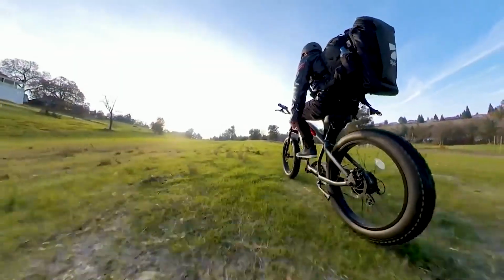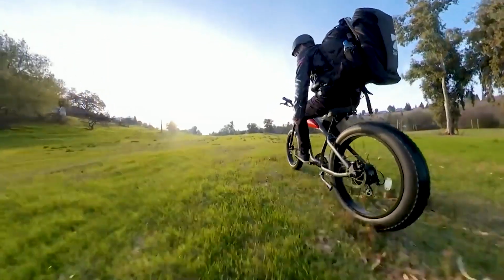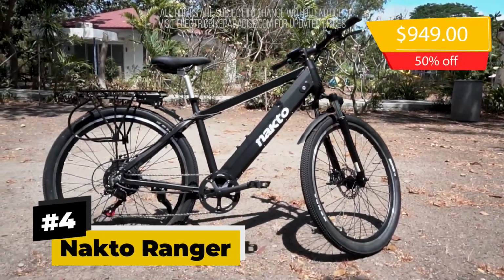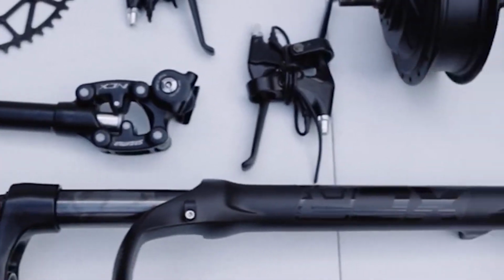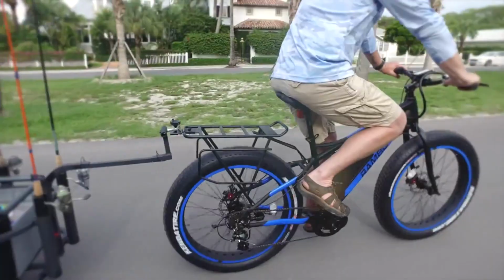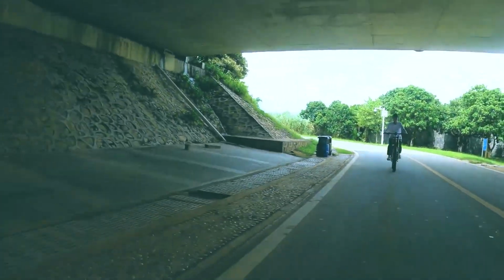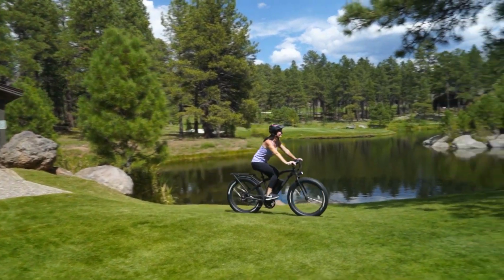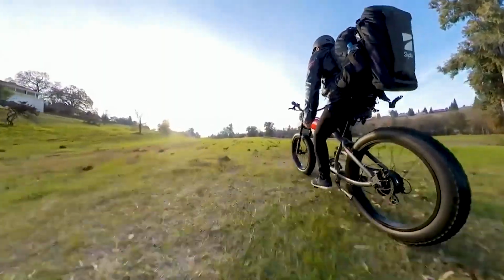5 Best Electric Bikes for Off-Roading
Off-road electric bikes are built for the great outdoors. They are equipped with the right components and level of technology to confidently tackle even the most challenging trails. Essentially, off-road electric bikes are not only capable of providing you a fast and convenient commute but will also give you a taste of what extreme adventure feels like. Sounds exciting right? So if you’re looking into owning an electric bike soon and are planning to get an off-road one, don’t worry because we’ve got you covered! Here are our top picks for the best and most handsome-looking off-road electric bikes in the market today.

Click here to shop our selection:

Revi Bikes Cheetah Cafe Racer 48V/17.5Ah 750W Fat Tire Electric Bike

Rambo Pursuit 48V/14Ah 750W Fat Tire Electric Hunting Bike 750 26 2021 Model

Watch this to learn more about our 5 Best Electric Bikes for Off-Roading by Electric Bike Paradise